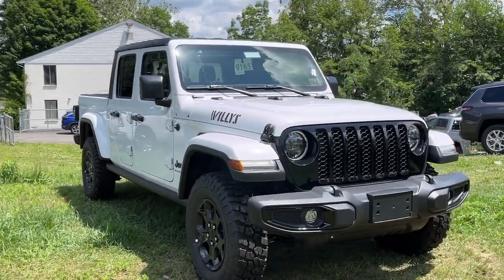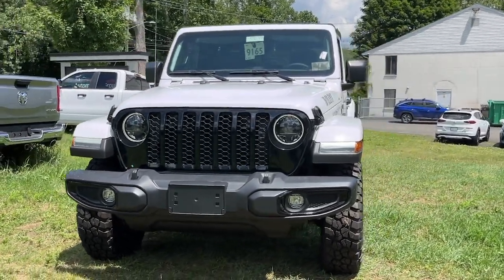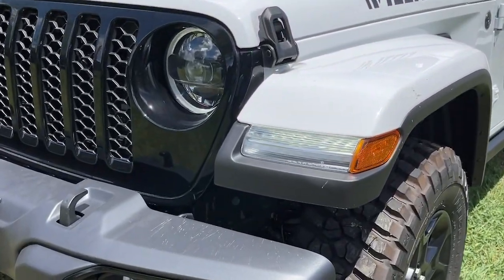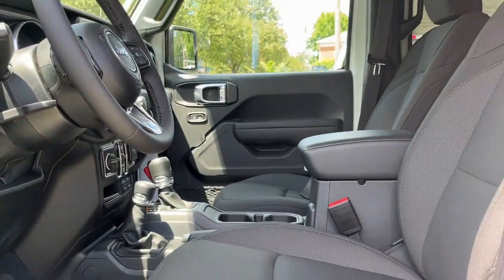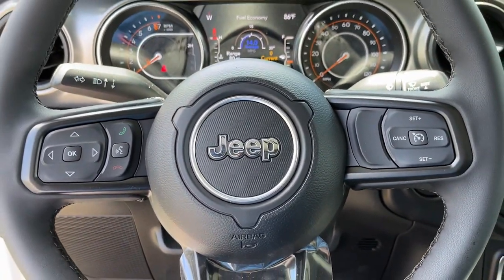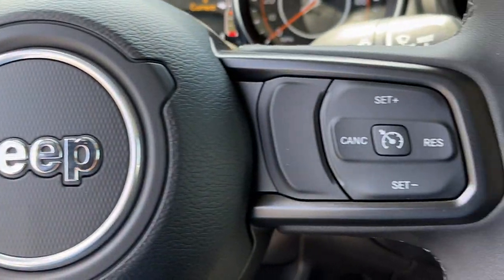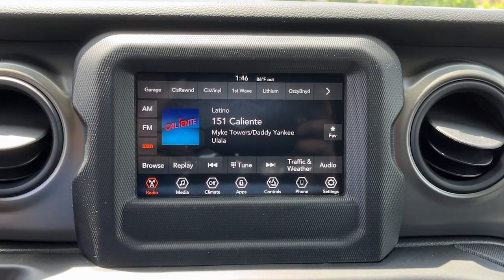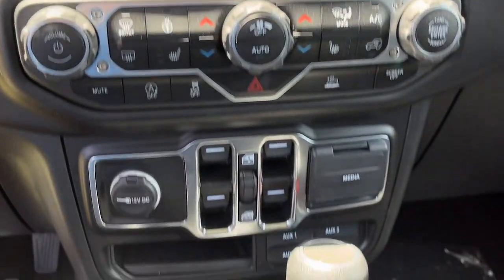2023 Jeep Gladiator Danbury CT, New Fairfield CT, brookfield CT, New Milford, CT, Carmel, NY PL55440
BRIGHT WHITE CLEAR COAT New 2023 Jeep Gladiator Sport 4x4 available in 100 B Federal Road, Danbury, Connecticut at Danbury CJDR Kia. Servicing the Danbury, New Fairfield, Brookfield, New Milford, CT area.

#{MAKE}
#{MODEL}
2023 Jeep Gladiator Sport 4x4 - Stock#: PL554405

Sport trim. ENGINE: 3.6L V6 24V VVT UPG I W/ESS Tow Hitch 4x4 Back-Up Camera iPod/MP3 Input Onboard Communications System. EPA 23 MPG Hwy/16 MPG City! Warranty 5 yrs/60k Miles - Drivetrain Warranty; CLICK NOW! KEY FEATURES INCLUDE: 4x4 Back-Up Camera iPod/MP3 Input Onboard Communications System Trailer Hitch. MP3 Player Child Safety Locks Steering Wheel Controls Rollover Protection System Electronic Stability Control. OPTION PACKAGES: ENGINE: 3.6L V6 24V VVT UPG I W/ESS (STD). EXPERTS CONCLUDE: Great Gas Mileage: 23 MPG Hwy. Prices excludes tax title DMV and Dealer Fee of $1299. Price subject to change without notice. Fuel economy calculations based on original manufacturer data for trim engine configuration. Please confirm the accuracy of the included equipment by calling us prior to purchase.